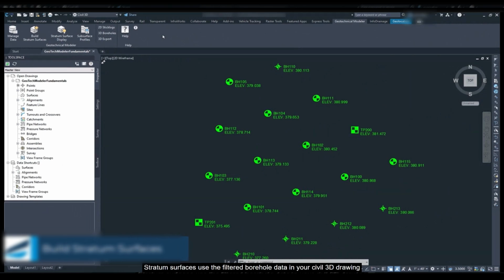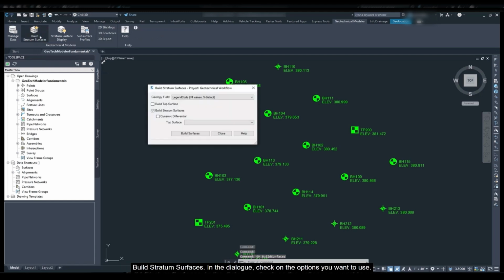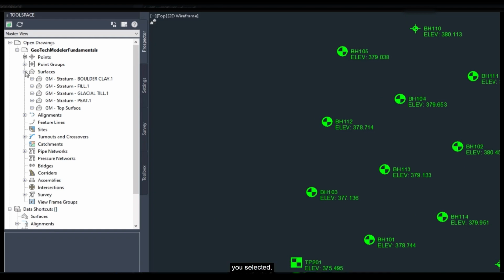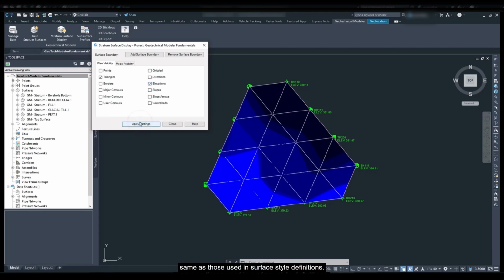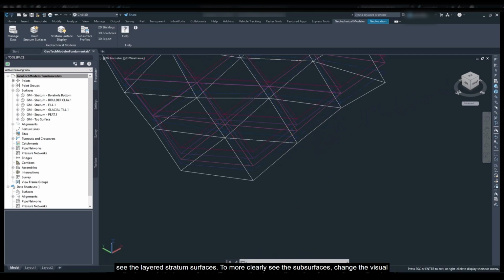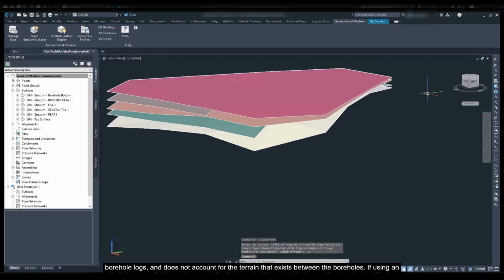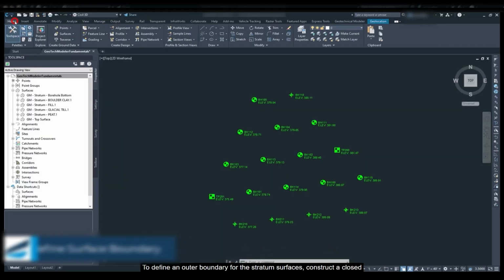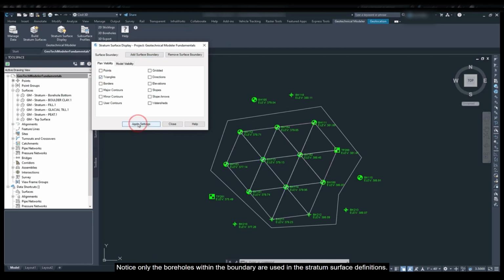Build and Display Stratum Surfaces - Geotechnical Modeler Fundamentals Course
In this video you will learn how to create stratum surfaces from borehole data and how to display the strata surfaces in your Civil 3D drawing.  The Stratum Surface Display tool allows you to control the boundary for the strata surfaces and turn on/off surface components in 2D and 3D views.